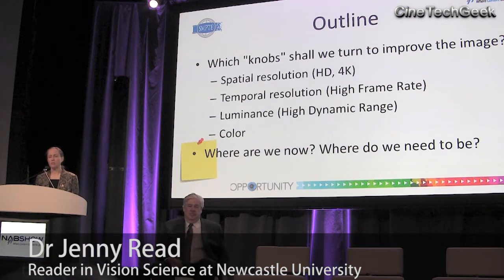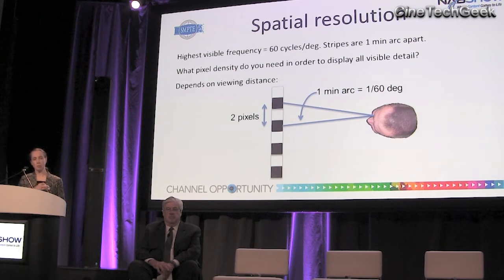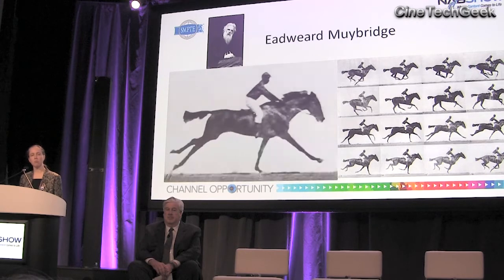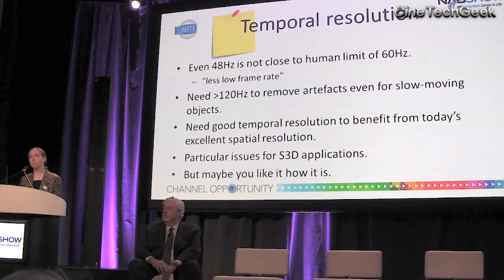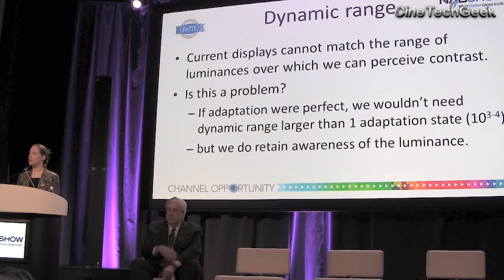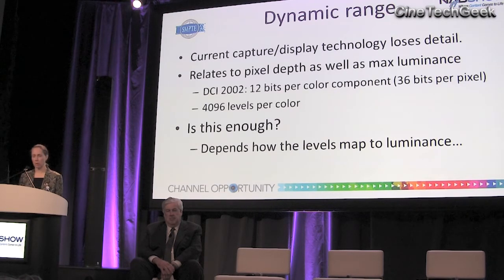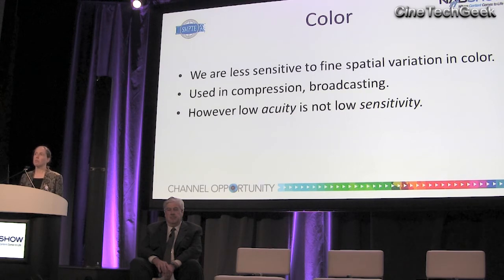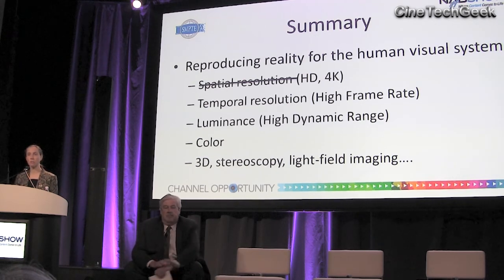NAB 2014 - 16 - UHVS2 - Understanding the Human Visual System - Dr Jenny Read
Understanding the Human Vision System
Date: Saturday, April 5
9:15 am - 10:30 am

Education Program:
Technology Summit on Cinema

Description:
For many decades, cinema technology was constricted by physical elements. These included frame size dictated by the 35mm acetate film dimensions, color gamut defined by emulsion and dye couplers, frame rates driven by sprocket gears and brightness by the limitations of xenon arc lamps. Digital technology has freed us from the shackles of these physical constraints, so that many more options are technically possible.

But which "knobs" shall we turn to improve the image? There has been much discussion about increased spatial resolution to 4K or even 8K. Last year TSC discussed the impact of increased frame rate for 3D. Many now argue that image dynamic range or color gamut will be even more impactful. This session will review some the late-breaking findings on human preferences for image brightness in the large screen cinema format and how those preferences translate to the "smaller" screen displays in the home.

Scott Daly , Principal Member Technical Staff
Dolby Laboratories
BEC Session Chair

Pete Ludé , CTO
Mission Rock Digital LLC
Moderator

Dr. Jenny Read , Reader in Vision Science
Newcastle University, Institute of Neuroscience
Panelist

Suzanne Farrell , Software Engineer, Image Research
Dolby Laboratories, Inc.
Panelist

Hans Hoffmann , Head of Media Fundamentals and Production
EBU
Panelist

Dr. Touradj Ebrahimi , Professor/Ecole
Polytechnique Federale de Lausanne (EPFL)
Panelist